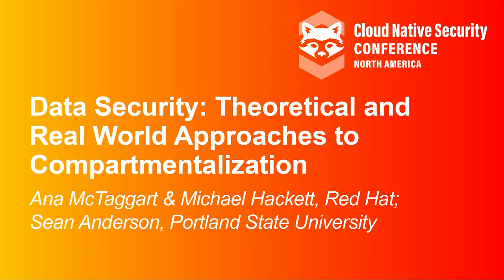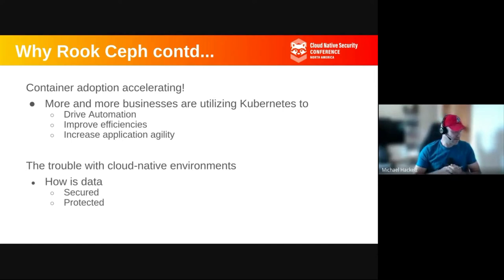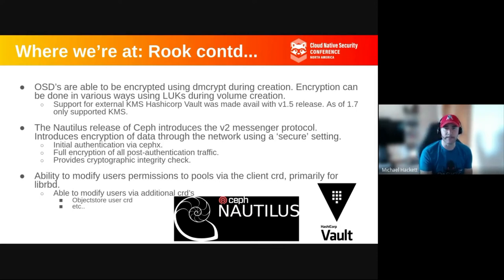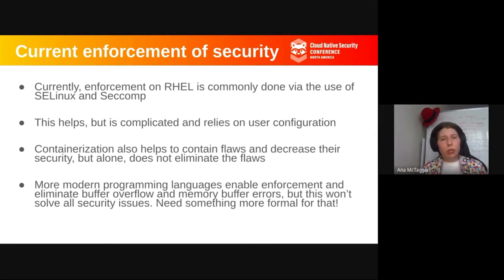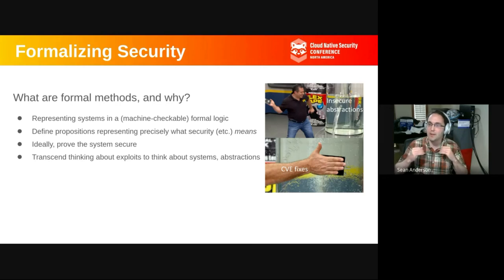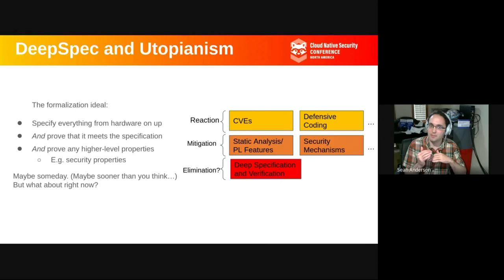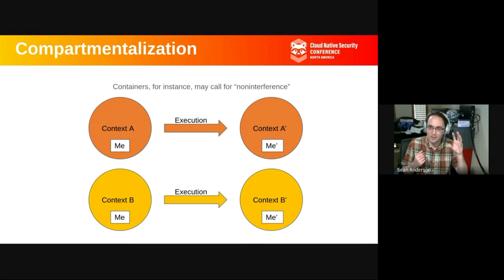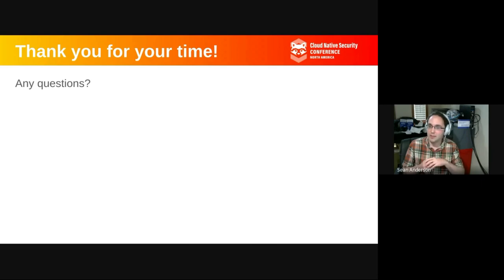Data Security: Theoretical and Real World Approache... Ana McTaggart, Michael Hackett, Sean Anderson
Data Security: Theoretical and Real World Approaches to Compartmentalization - Ana McTaggart & Michael Hackett, Red Hat; Sean Anderson, Portland State University

Using data on an untrusted cloud presents challenges to ensuring the security of computations, communication, and storage. Controlling the disclosure of information is a challenge, in both theory and in practice. In a theoretical model, a challenge is how to enforce and verify security mechanisms, particularly around disclosure of information. By applying formal methods from programming languages, security properties can be enforced on both storage systems and hardware. In a practical model, a challenge is how to ensure consistency and reliability across an untrusted cloud. The use of operators such as Rook allow container based storage for Ceph, with uniform security policies and automation of ops efforts towards resilience. The discussion will cover how theory and practice meet, and state of the art approaches to these problems. Collectively, this panel has worked on topics ranging from secure domain specific languages, to work on open source projects involving Ceph and RedHat, SUSE, and Ubuntu.